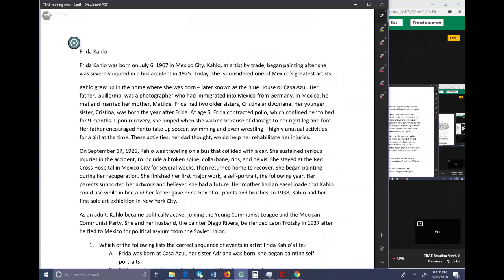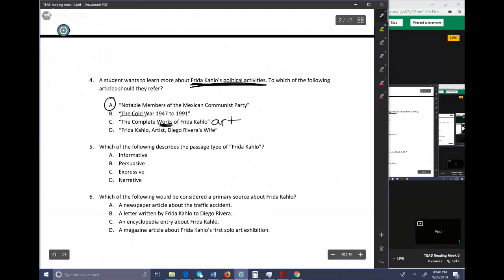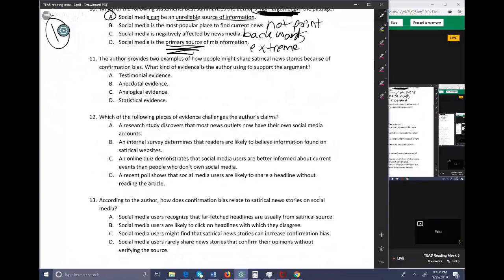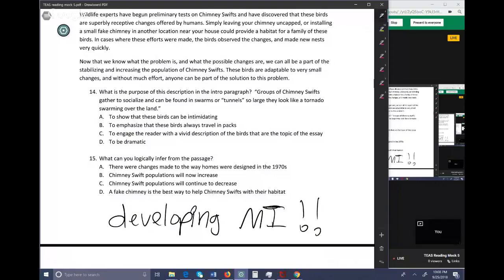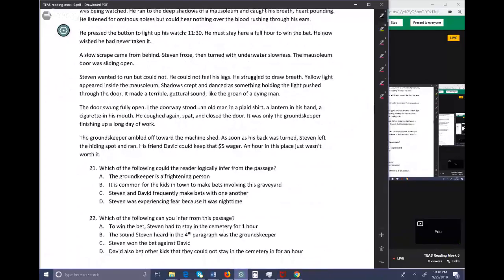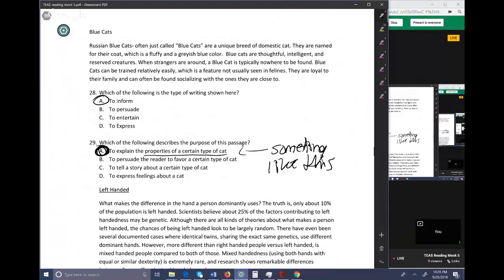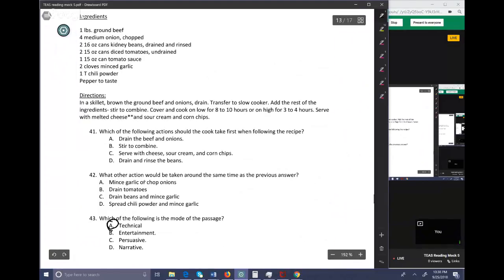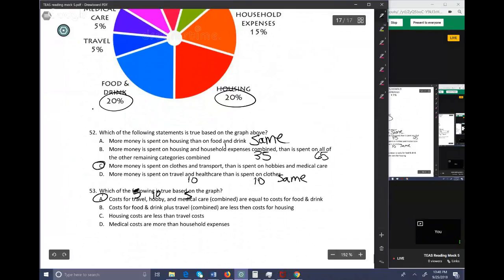TEAS Final Mock Set: Reading Mock V5